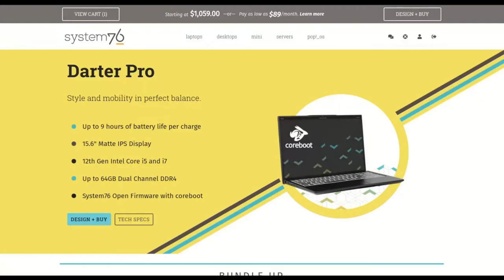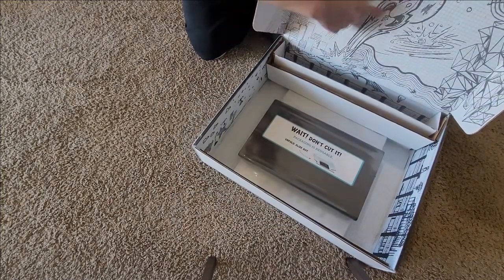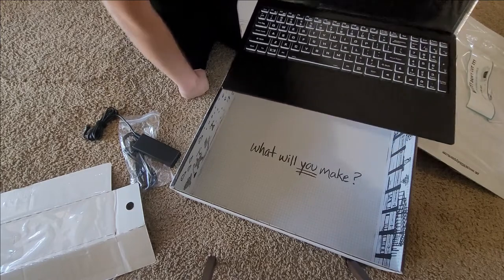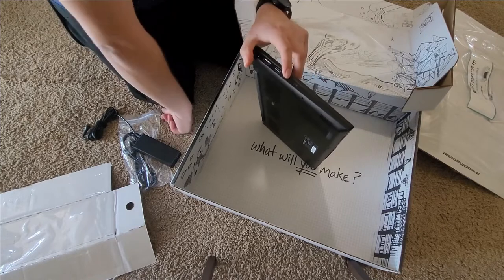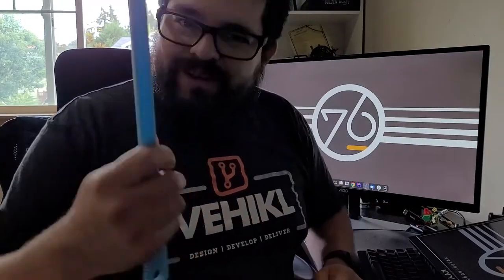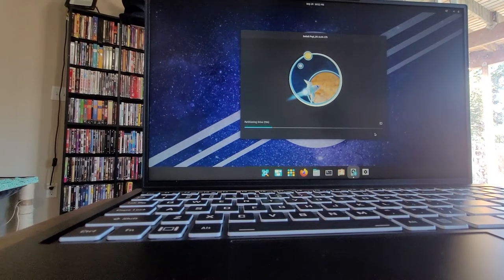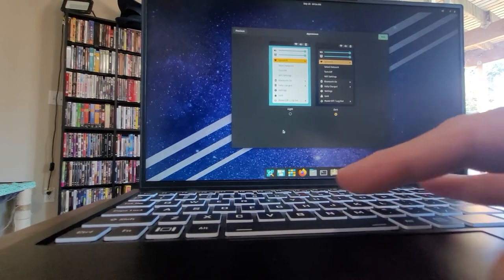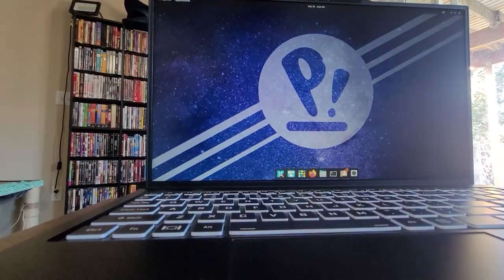Unboxing Darter Pro System 76 (2022)!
Description
Unboxing my system76 Darter Pro. Just an initial unboxing and stuff.

Kensizer Fly Swatters.

You do know it's kinda a joke right?